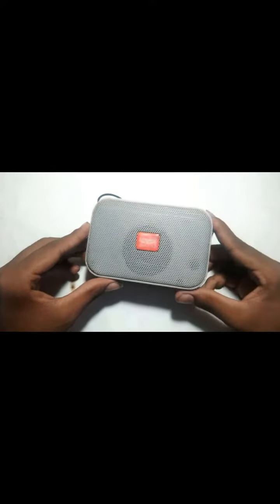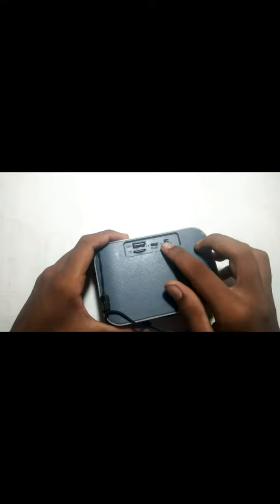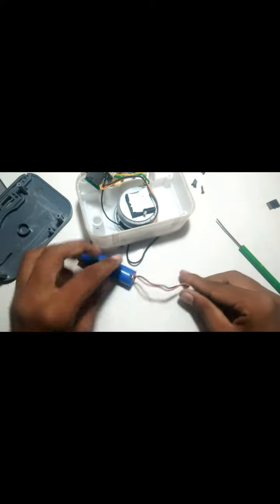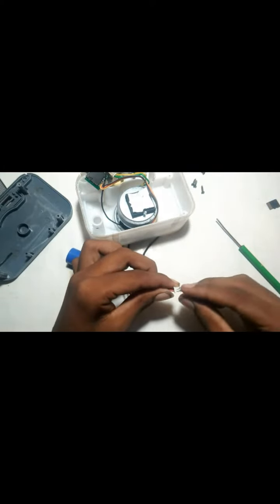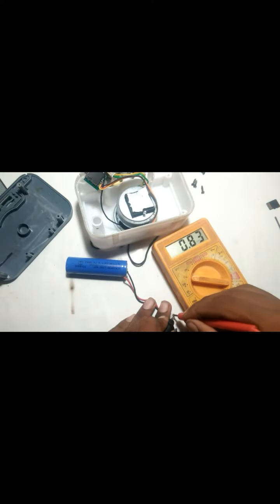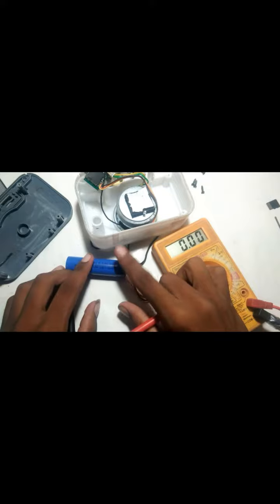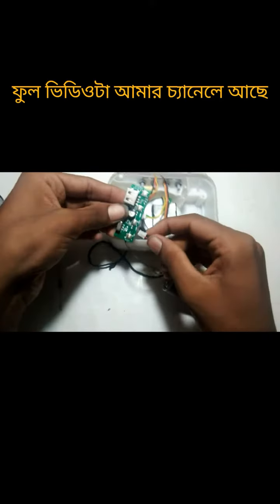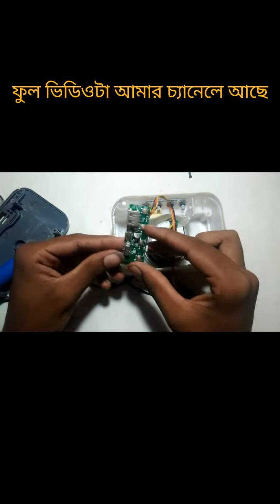How to repair bluetooth speaker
How to repair bluetooth speaker || @TechnicalRepair